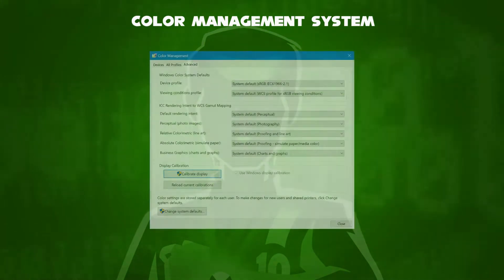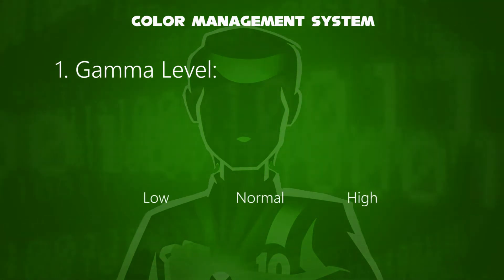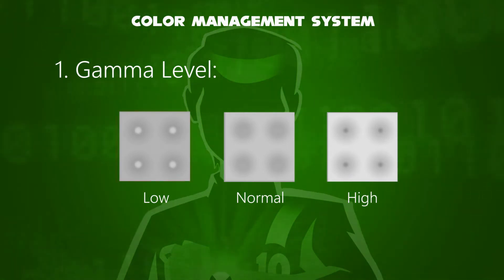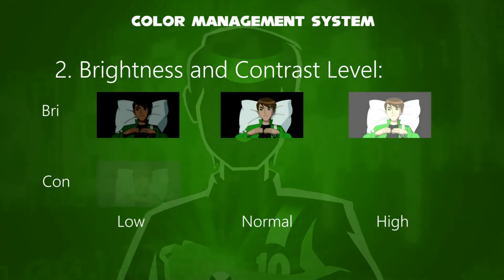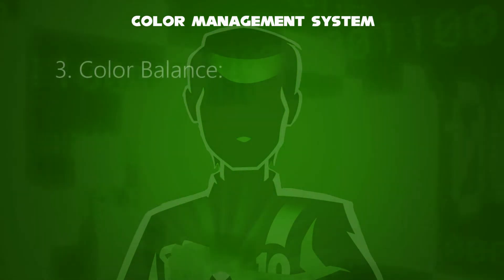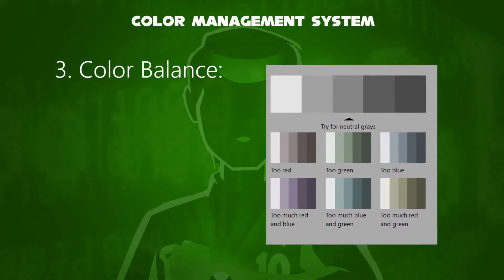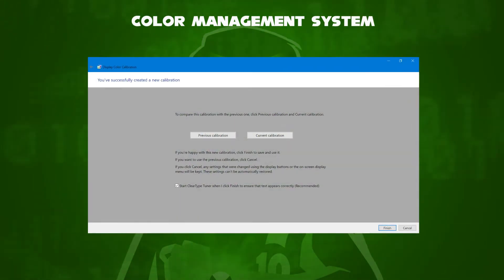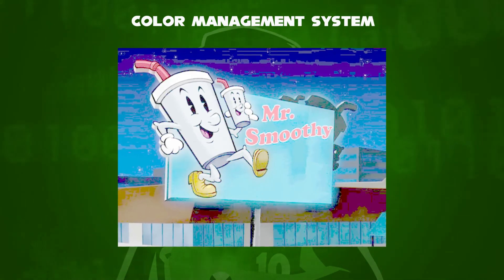Ben Tennyson Teaches about Color Management System